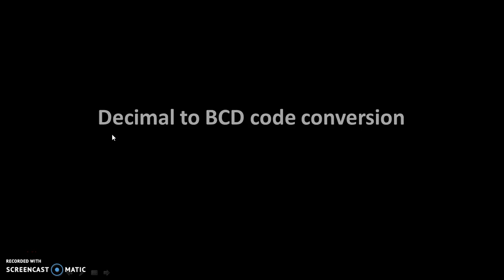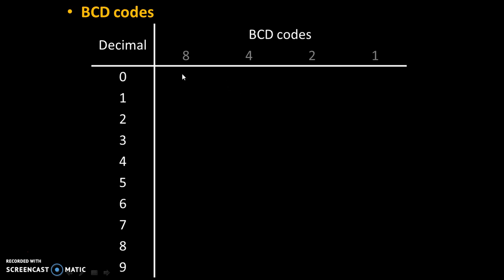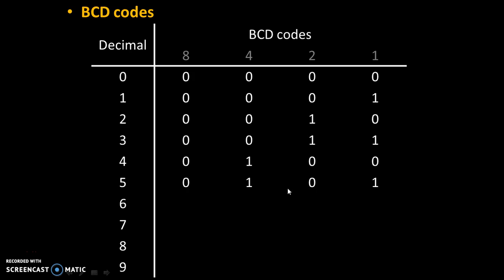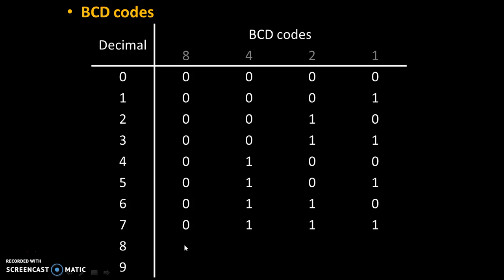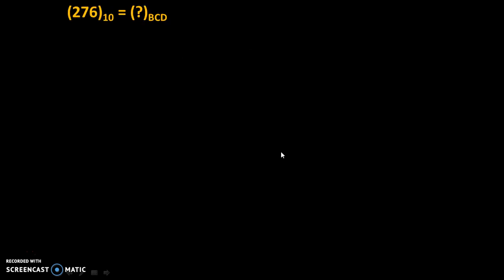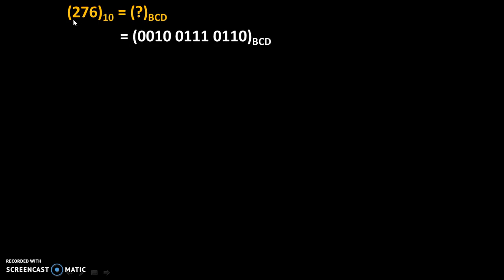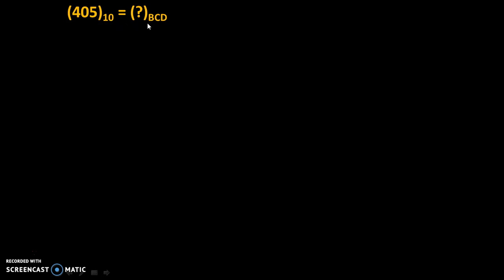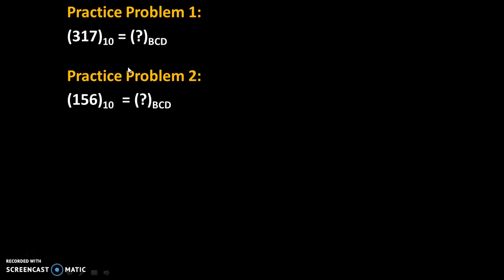Decimal to BCD conversion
This video explains decimal to BCD conversion with practice problems.